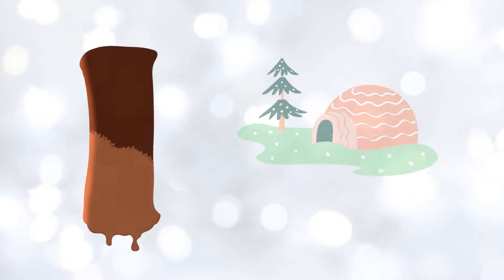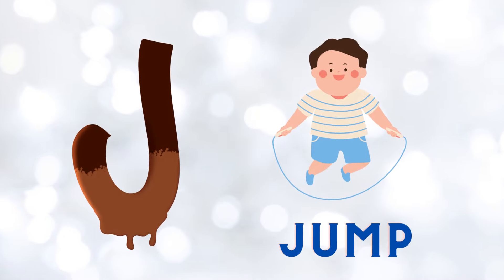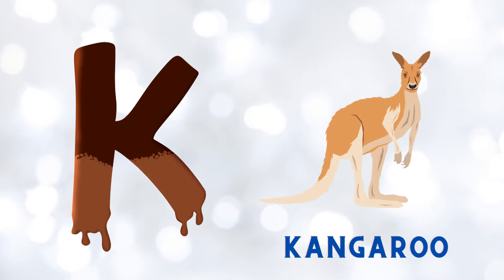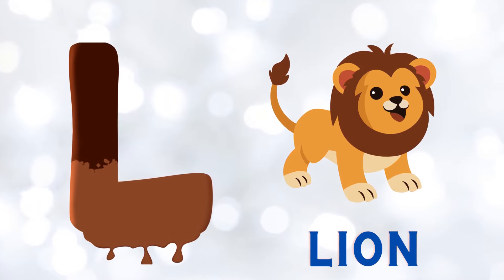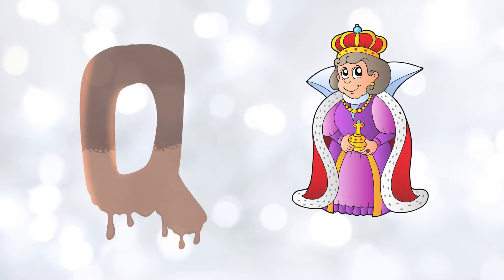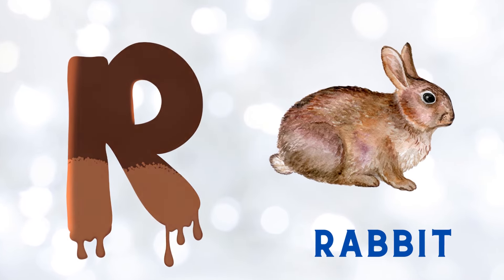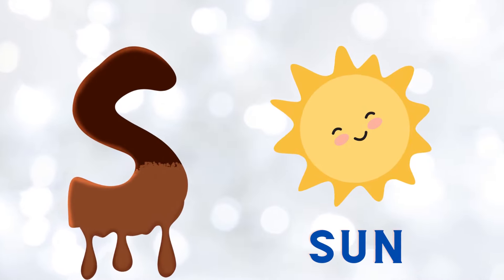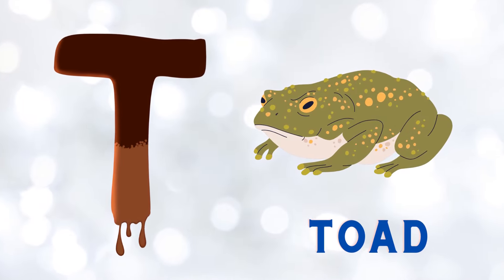Abc Song | Abc Phonics Song For Toddlers | Alphabet Song for Kids | A for Apple | Nursery Rhymes